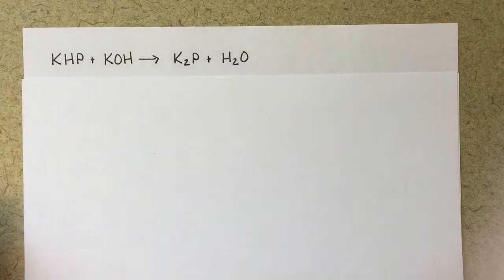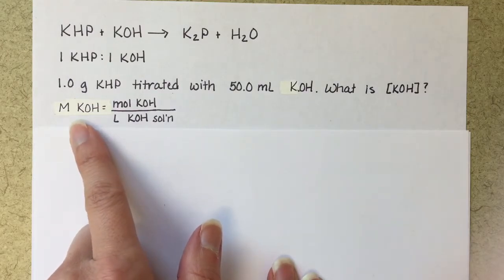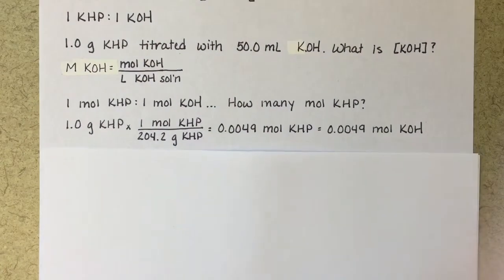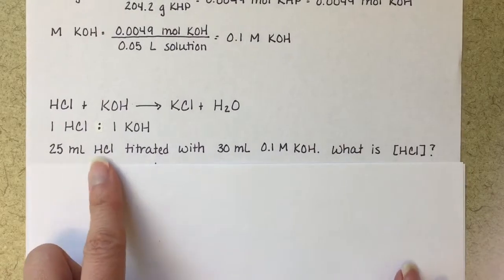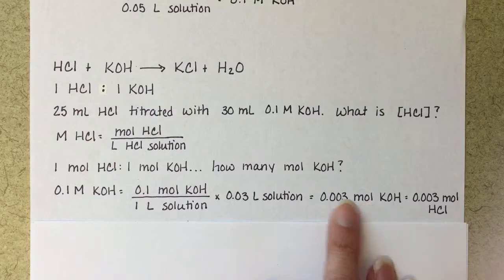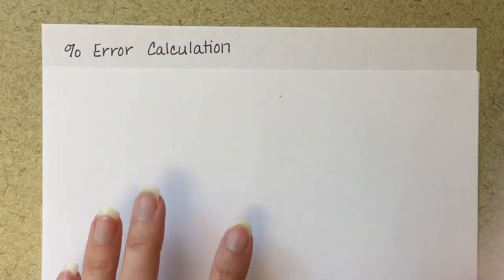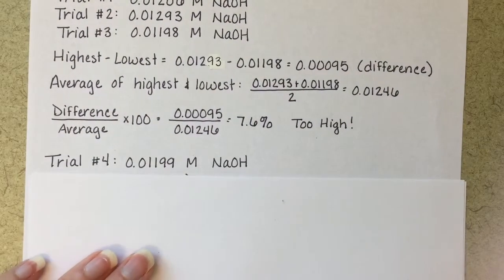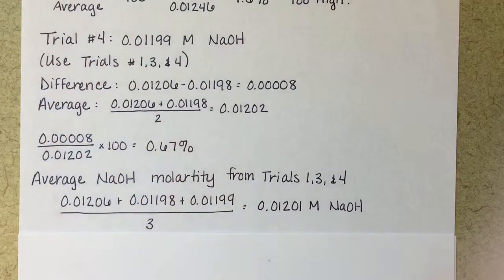Strong Acid Titration Calculations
Standardization with KHP and titration of a strong acid with a strong base